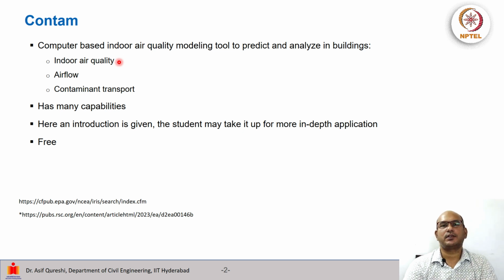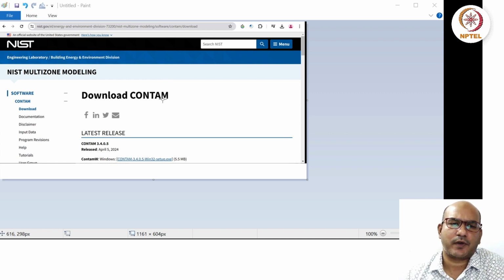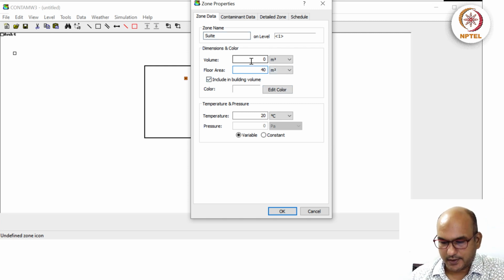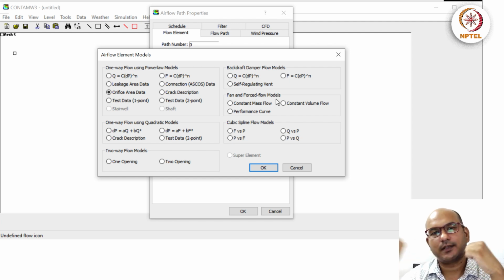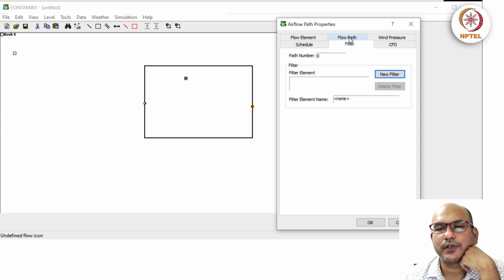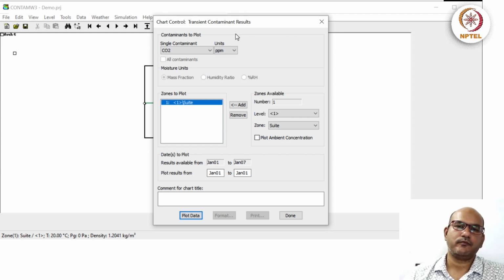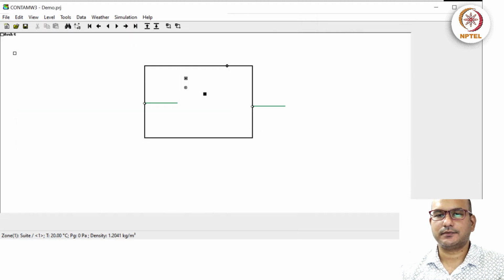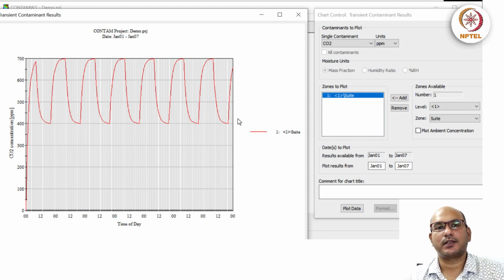Introduction to Contam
An introduction to a free software is provided and cases of some applications